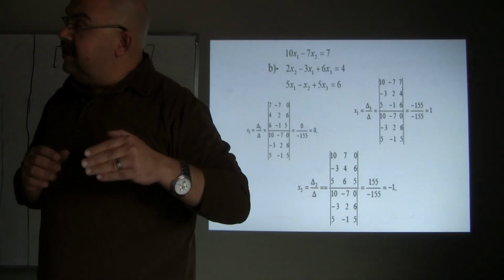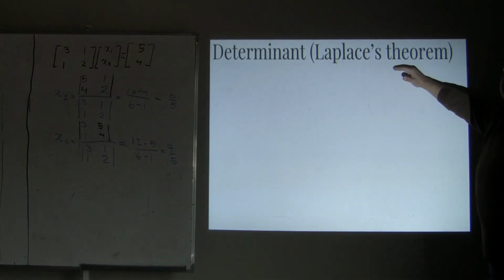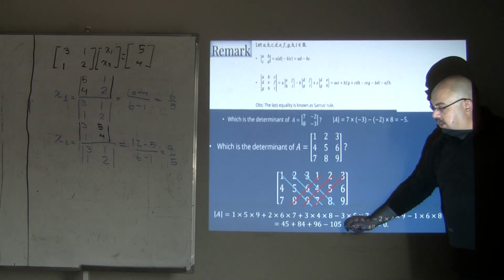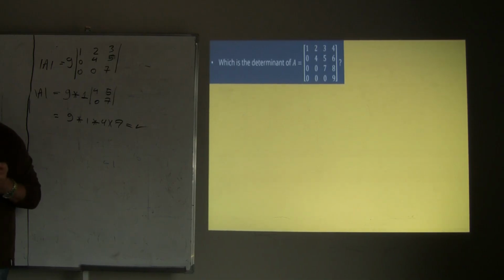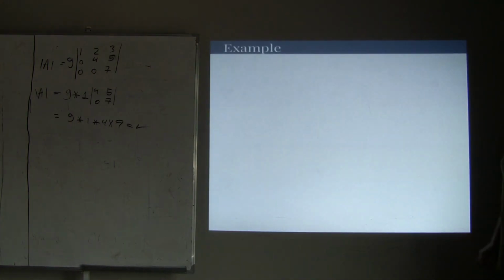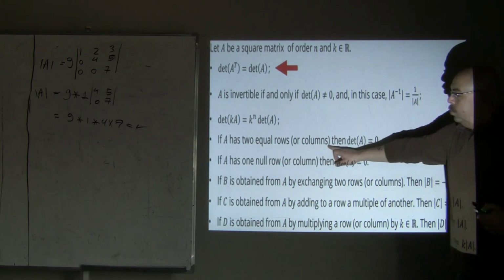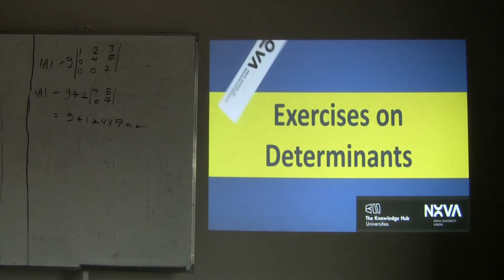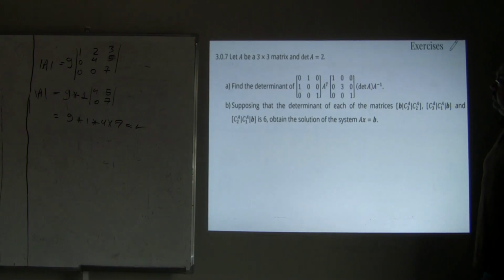W10 Determinants and eigen values introduction P 2